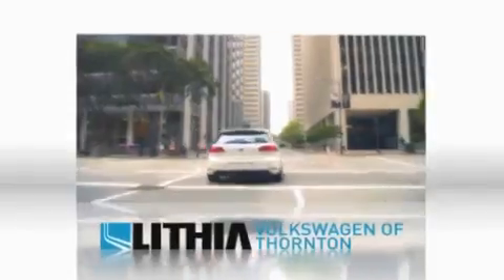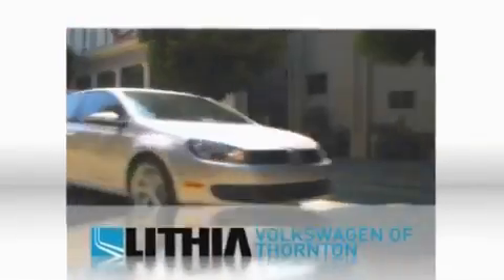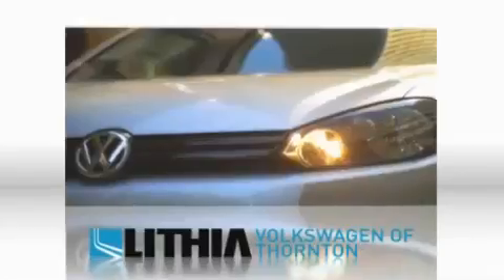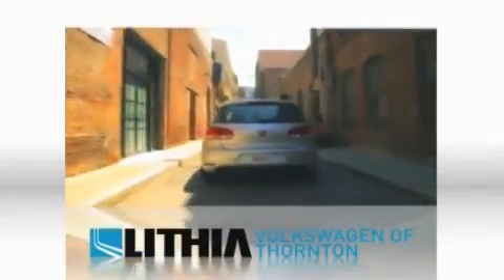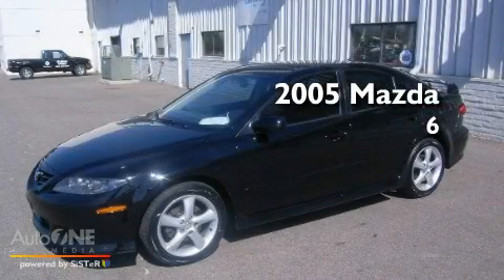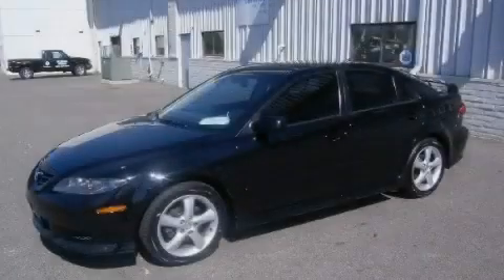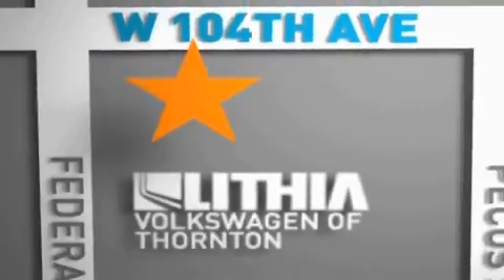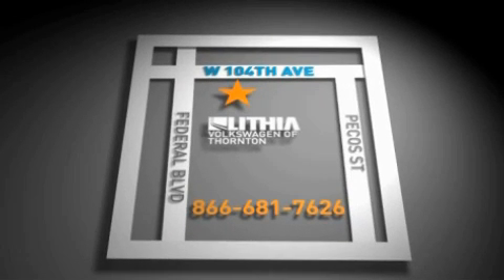2005 Mazda MAZDA6 Longmont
We've been honored to serve the Thornton CO area, we promise that your experience at our dealership will exceed your expectations!

 Year: 2005
 Make: Mazda
 Model: MAZDA6
 Engine: 2.3L 4 cyl.
 Trans.: Manual
 Exterior: Onyx Black
 Miles: 75,713
 Interior: N A
 Stock: 7675

 Preowned 2005 Mazda MAZDA6 Thornton CO